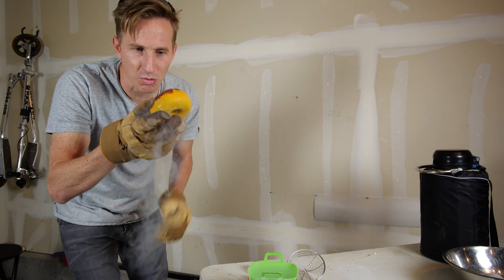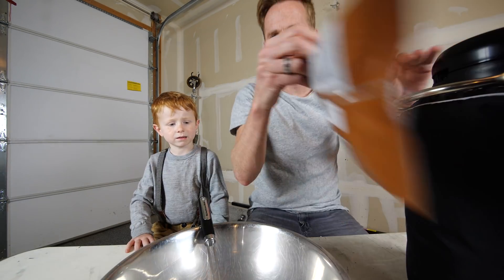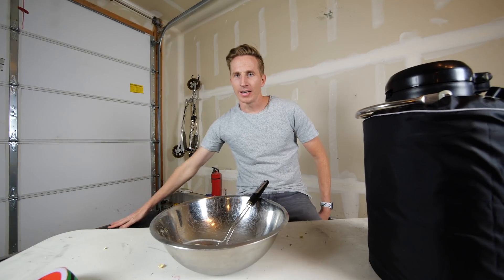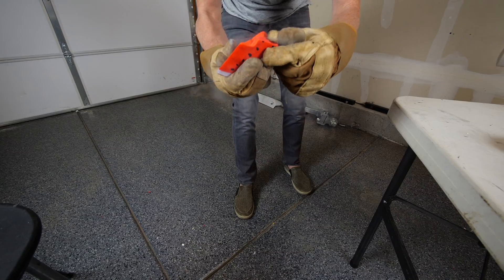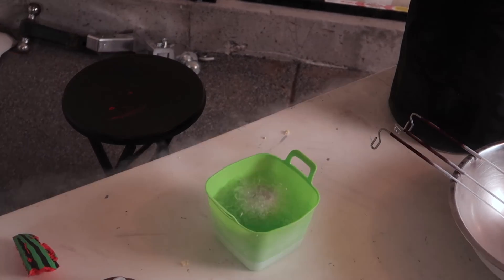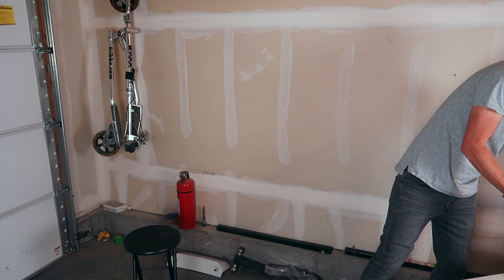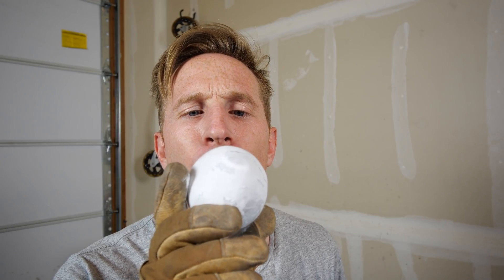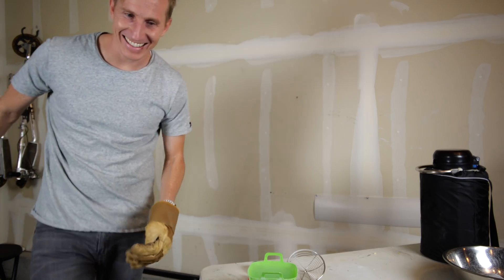Japanese Foil Ball VS Liquid Nitrogen What will happen?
In this video we have some fun with liquid nitrogen.  You have probably seen some videos on the MIRROR-POLISHED JAPANESE FOIL BALL but we take things to the next level by putting it in liquid nitrogen. we also try eating some liquid nitrogen so we'll see how that goes.  And we even put some squishy's in liquid nitrogen.
You might have seen my brother from the action labs video called Mirror-Polished Japanese Foil Ball Challenge Crushed in a Hydraulic Press-What's Inside?  If you haven't here is a link to watch it
Or even the fake videos done on Threadbanger.  Either way I hope you enjoy this fun science experiment.

Slime Life Hacks! 10 Clever Things you didn't know you could do with Slime! Giant Slime bubble